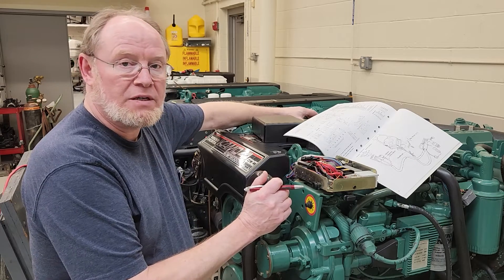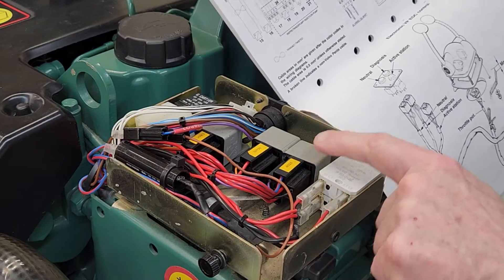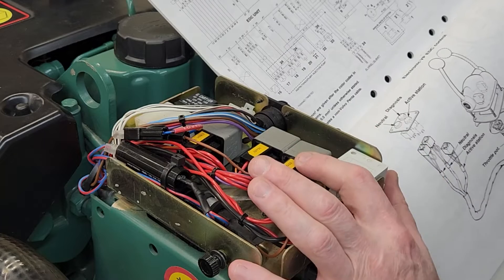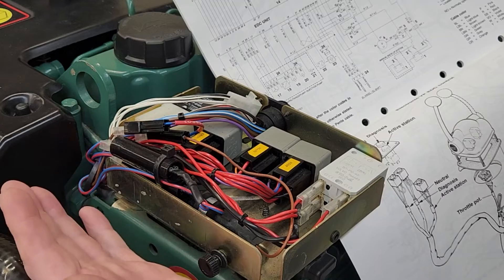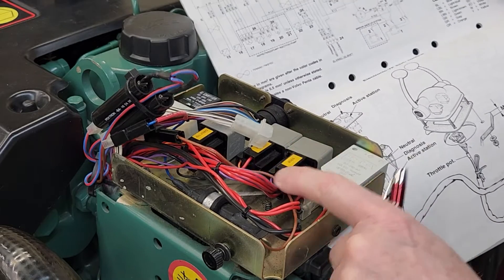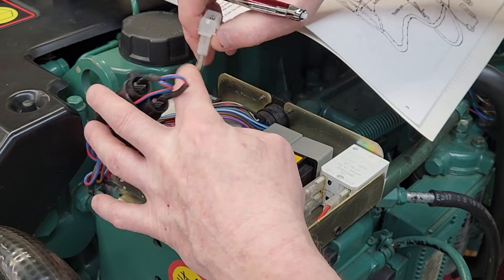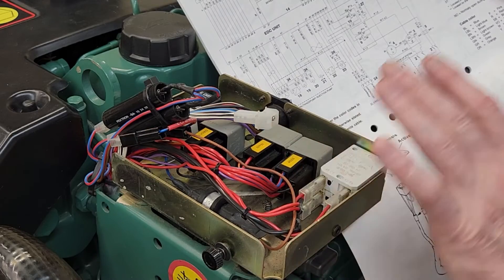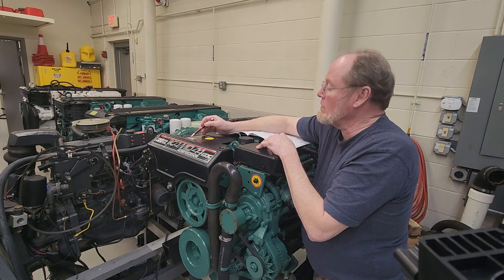Volvo Penta EDC KAMD 44P On Engine Wiring Introduction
This video covers the components and wiring under the small electrical cover on older Volvo Penta TAMD 44 EDC series engines. This follows the previous video about the wiring that leads from the engine up to the helm station and back. I cover what components are on the engine and some of their functions - it's a brief overview but it shows where they are and what they look like. I am working on a 3rd video which will tie these past 2 together better and show how to trace the circuits with wiring schematics.